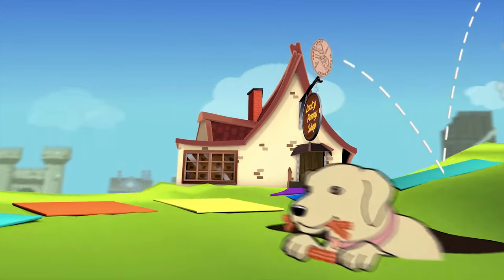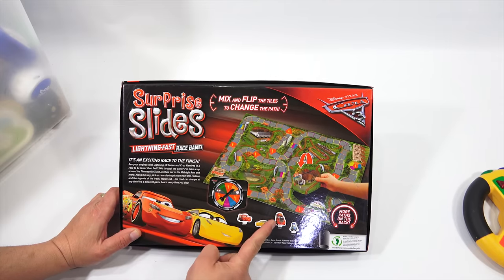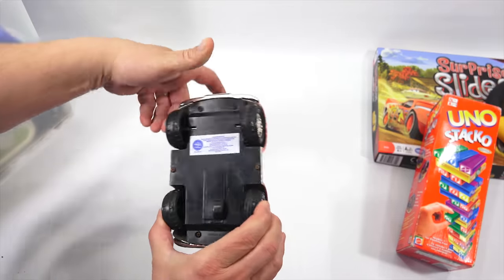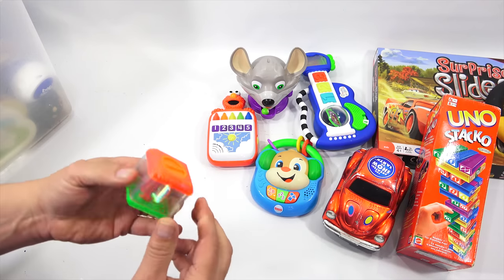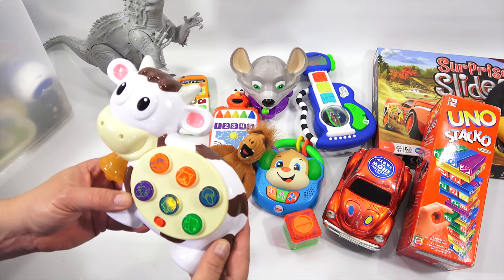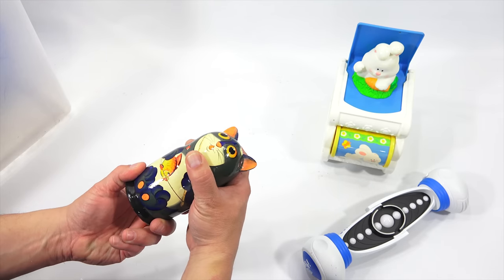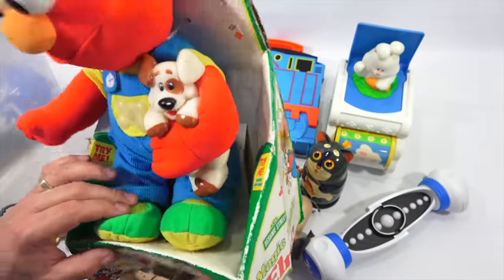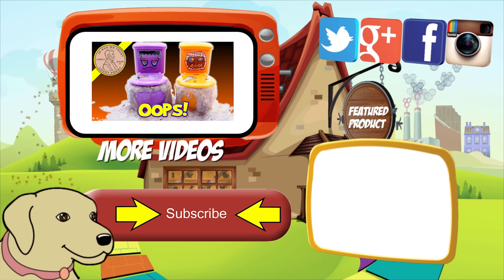What's In The Bin Day Toys & Games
Todays what's in the bin includes two games, extra infant and kids small electronic toys, wood farm and zoo animals & Thomas The Tank items.  What an eclectic bin of items! Then again, most of my bins of toys that are not on video are this way.  I slowly move them into other bins and try and match up items in my collection.  I decided a month ago to re-do my inventory based on themes and not just games in one bin and toys in another.  I want to put all of my Uno items, my Thomas items, my Bop-Its all in their own bins so I can show things that have not been on video together.

Lucky Penny Thoughts:
LPS-Dave
Later!